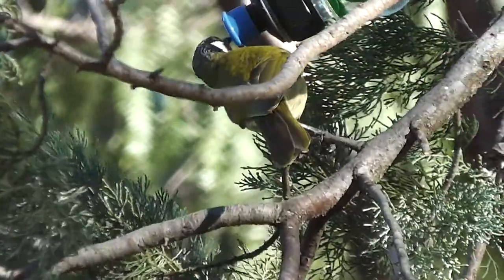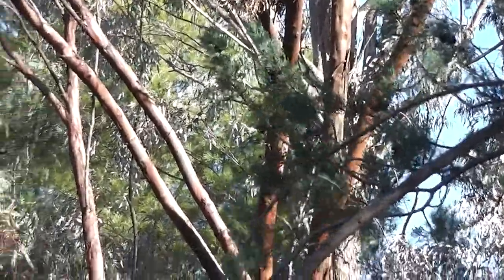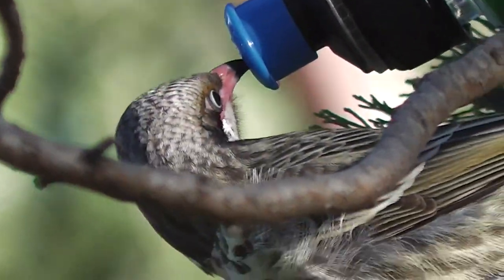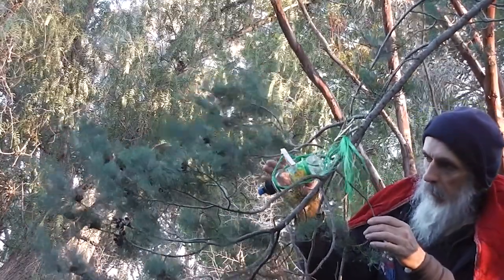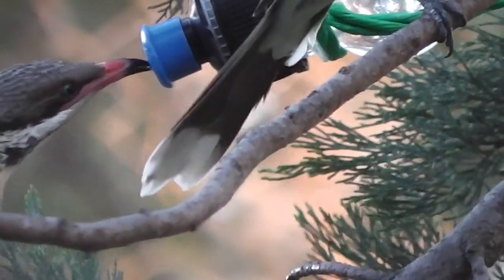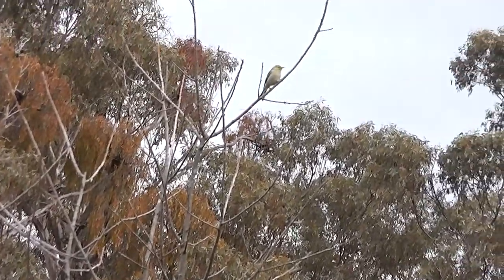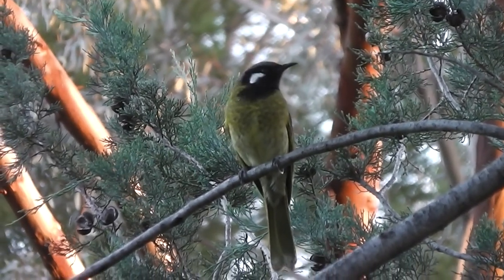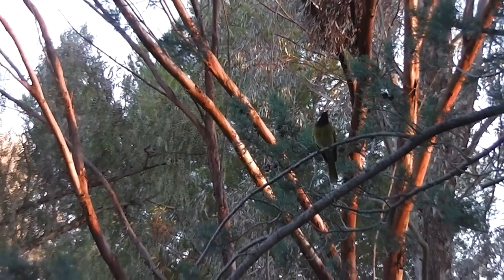More Honeyeater Bird Fun ◔‿◔ ❤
More appearances from the Spiny-cheeked Honeyeater (Acanthagenys rufogularis) and White-eared Honeyeater (Lichenostomus leucotis) sipping sugar syrup up in the native cypress (Callitris columellaris) tree.

There does seem to be a pecking order that obtains here. The largest honeyeater I have seen, the Red Wattlebird (Anthochaera carunculata), will chase out the smaller Spiny-cheeked Honeyeater. Again, the Spiny-cheeked Honeyeater will drive out the yet smaller White-eared Honeyeater.

You can make a simple nectar bird feeder like this, as I did. Simply take an empty plastic sports drink bottle. Fill it with your sugar solution. Invert the bottle and loosen the lid until the bottle drips when it is moved slightly. Tie the bottle (upside down) amongst some twigs and branches of a tree. Attach a bright red-coloured flower--or plastic flower--to catch the bird's attention. I used red gumblossom; and also a piece of red ribbon.

Now just sit back and wait. Eventually a honeyeating bird will roll up and avail itself of all the sweet goodies to be had. Should suit American hummingbirds as much as Australian honeyeaters!

I often sit patiently with the camera; waiting for birds to arrive. Sometimes I am lucky to get some good footage; and sometimes I am not. It all depends on if the "intelligent focus" is not acting unintelligent; and also how long the flitting birds can be caught holding still for. (They don't stay in one spot for very long at all.)

Thanks for (bird)watching!